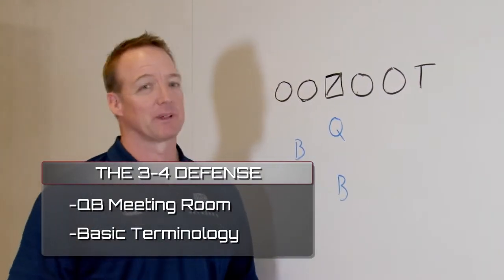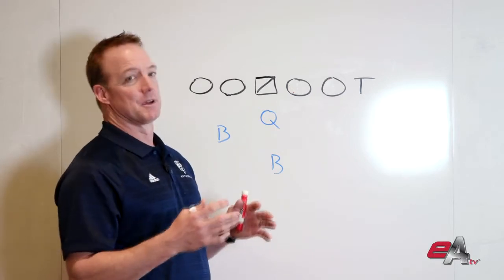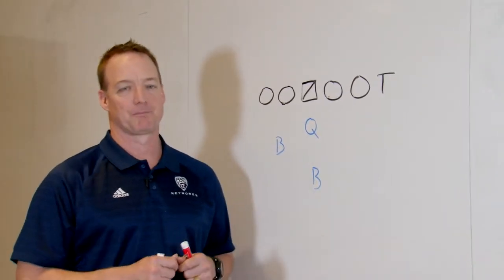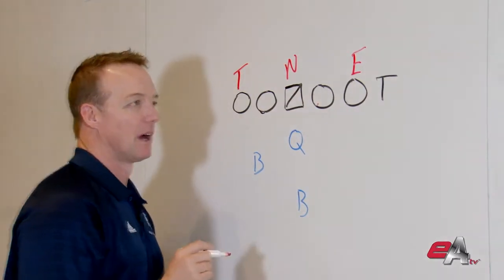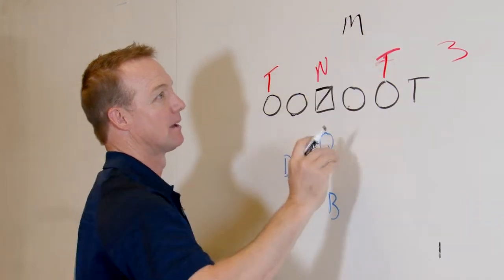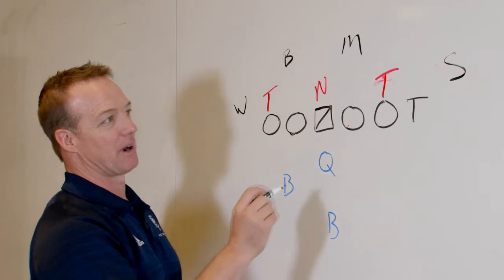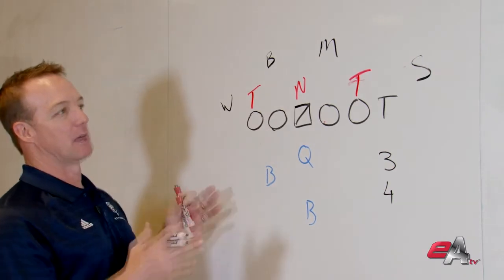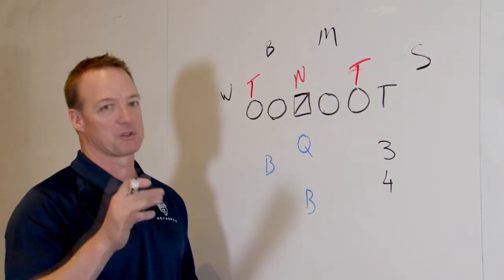Quarterback Skills Training-Understand Defenses Make the Right Reads with 11 Year Pro Mike Pawlawski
Quit Guessing! This Quarterback Training Will Improve Your Understanding Of The Game So You Can Operate Like A Pro
With 11 years experience as a pro quarterback Mike Pawlawski was the PAC 10 offensive MVP as a college senior, and it wasn't because I had the strongest arm or he was the fastest or the biggest it was because he studied, and understood the game of football. Quarterback Skills need to be mental as well as physical.  It's really important as a quarterback, that you master the game intellectually that you understand what's going on and that takes training. Because you as a leader, have to always be in control of what's going on in the field.
Today we're going to talk about the difference between three four and four three defenses and what that means to you as a quarterback. I know oftentimes, coaches like to throw around a lot of terminology 34, 43, 35, 38 sometimes in high school, you'll get 53and  353, all kinds of stuff. Those are all about personnel. Any team that is going to play a three Four defense that first number when you hear it in the set is going to have three big men on the defensive line down. So you'll have a tackle a nose, and either a tackle or an end depending on how they scheme in your system, could be either. I like keeping it clean and calling it tackles. But understand these are down guys hands in the dirt, big bodies. So there's your first three defensive line is your three. Then you come back and your linebacker set where you have your backers you'll have Mike you're Sam your strong side backer whatever you used to call that your bill, will there's all kinds of names for your weak side inside backer and then your whip your will your weak side outside linebacker. Now that's four linebackers, right? We already talked about it. Three is your defensive line four linebackers, that's your three, four defense.

This is when you're going to get your defensive sets. These guys are generally playing to gap techniques or gap integrity techniques on the front. They're bigger guys that can handle run stopping, and you have more linebackers on the backside. Oftentimes, when you play this, there are certain coverages that are dictated by this front. 34 teams will play those, but this is why they call it a 34; 3 down linemen 4 linebackers gives you a three four defense. So just for terminology sake when you talk about three four defense, that's what you're seeing. Now know a little more about the game that helps you master the  quarterback position.

You can Find Coach Pawlawski's Quarterback Skills Training including video, trainng, and programs

Coach Pawlawski's Resume includes:
NFL, AFL, XFL Quarterback
First Team All-Arena League Honors
AFL Second Team 15th Anniversary Team Honors
PAC-10 Offensive Player of the Year

California Athletic Hall of Fame

Remember Quarterback Skills and Training need to work the mind and the body.